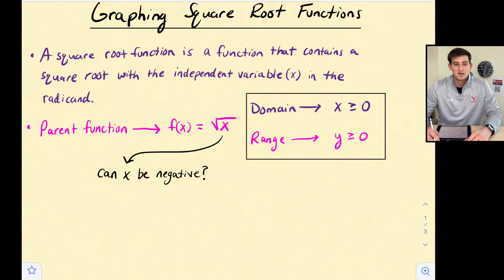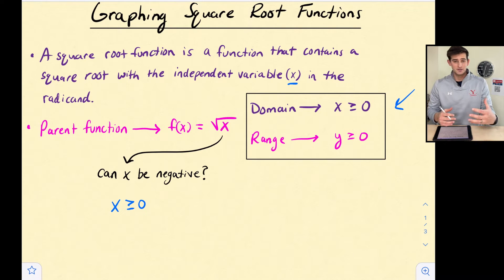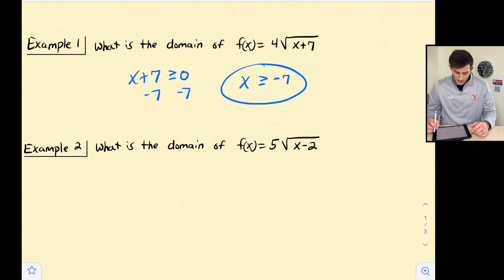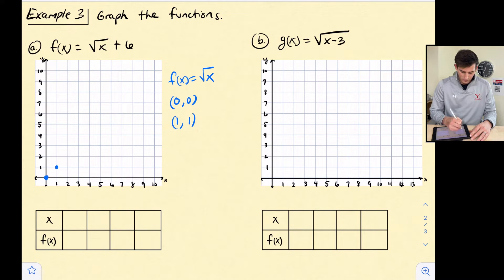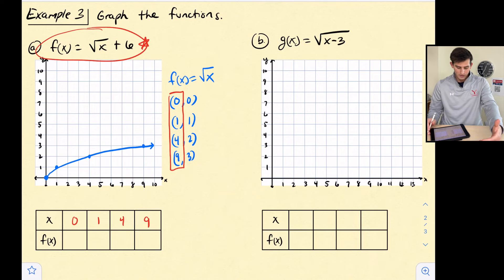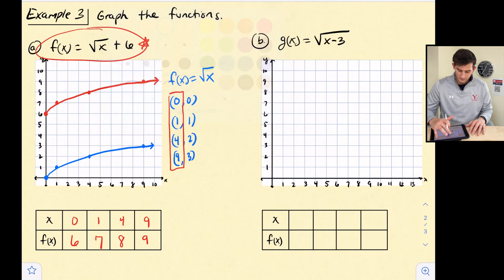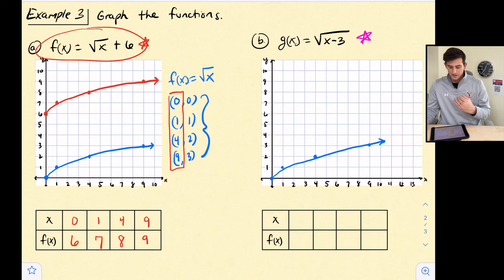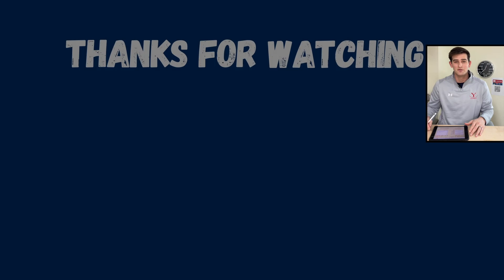Graphing Square Root Functions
Learn what a square root function is and how to graph one!